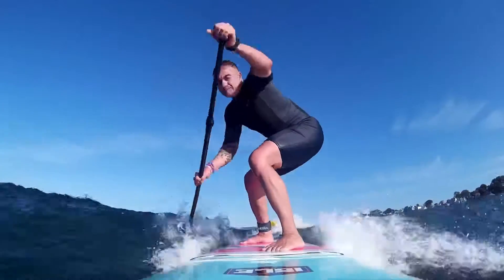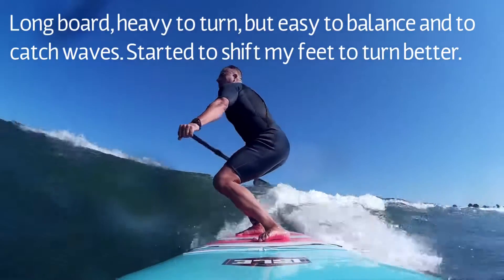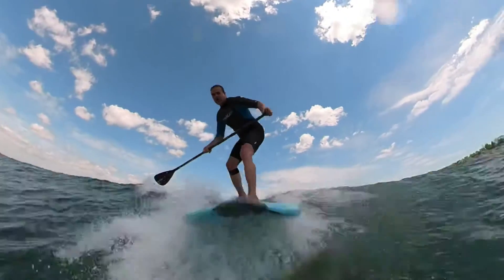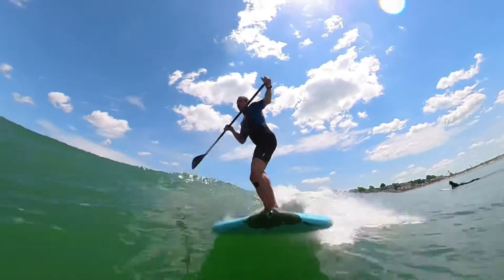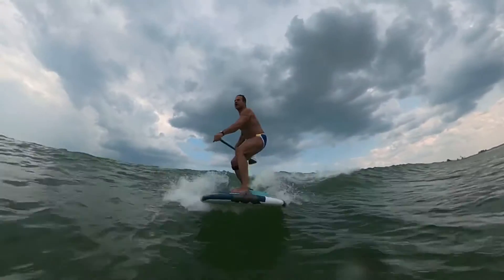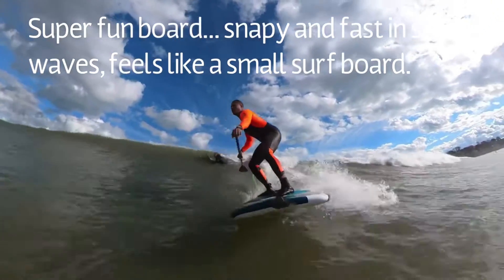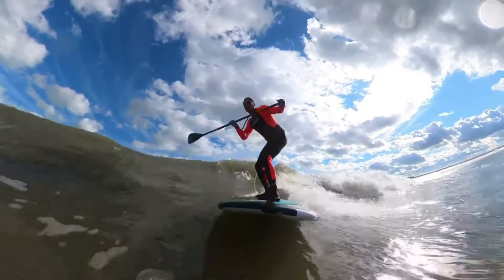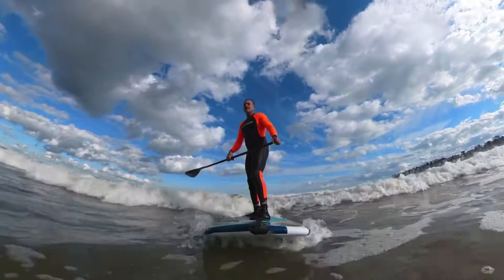3 SUP Surf Board Review / Isle Surf / Focus Hawaii / Starboard Hyper Nut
A quick review on 3 SUP Surf Boards and my progression on SUP Surfing. Isle Surf SUP, Focus Hawaii Torpedo SUP, Starboard Hyper Nut ... Beginner, intermedium, advanced  board progression.